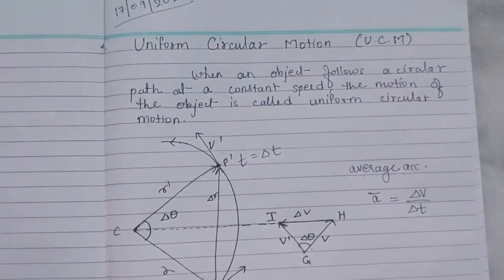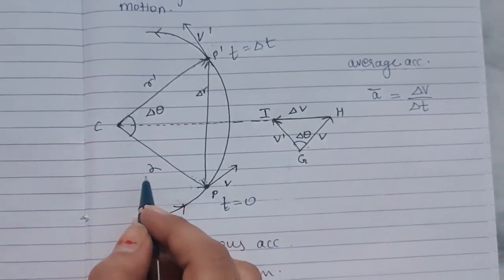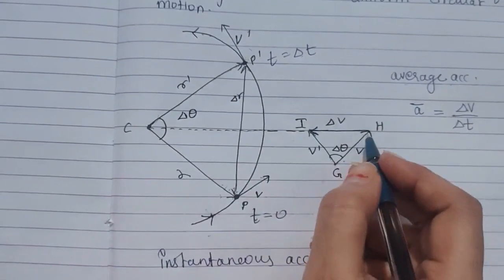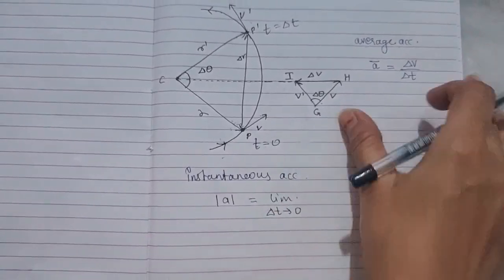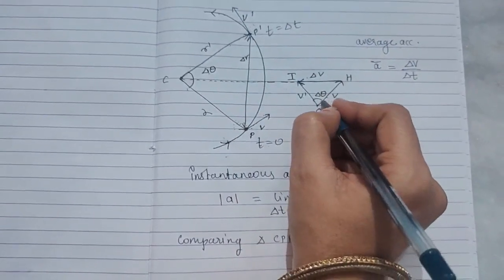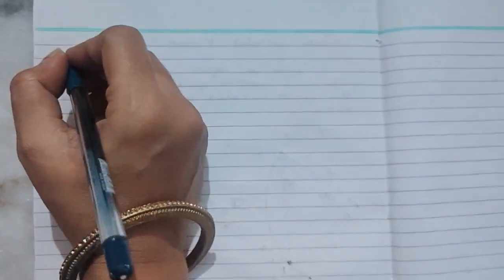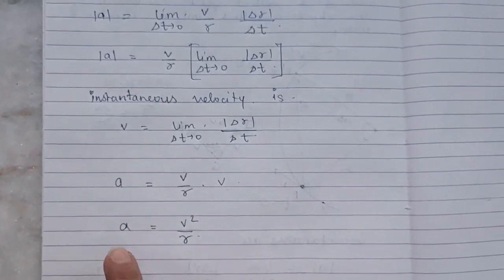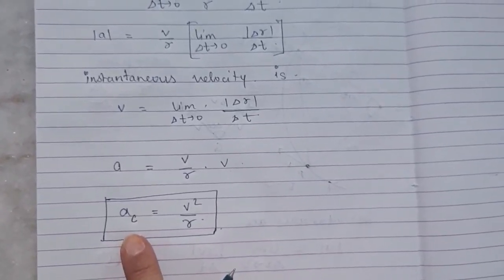UNIFORM CIRCULAR MOTION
Class 11th, physics, motion,uniform circular motion, circular motion, ncert,cbse,motion in plane, chapter 4